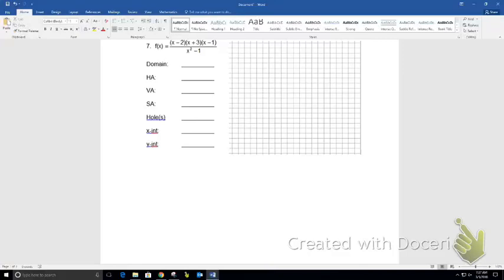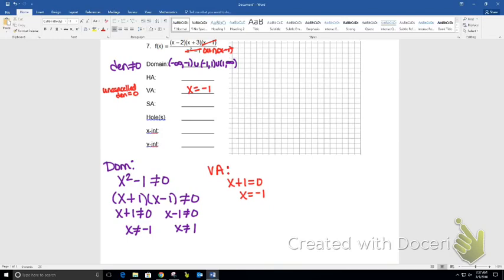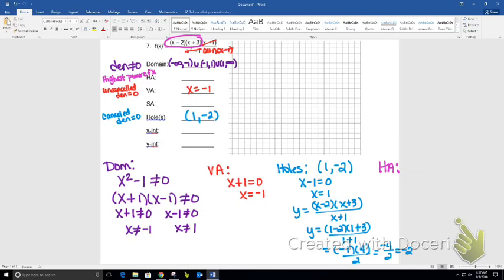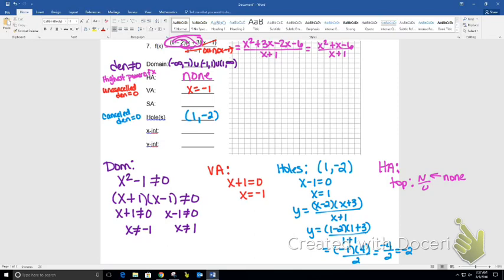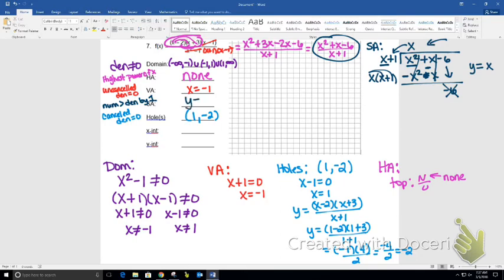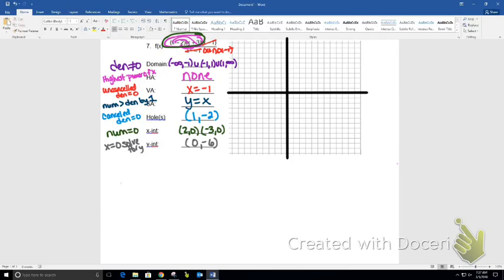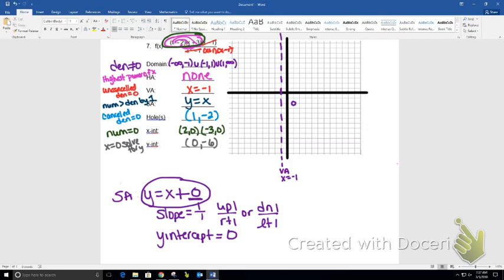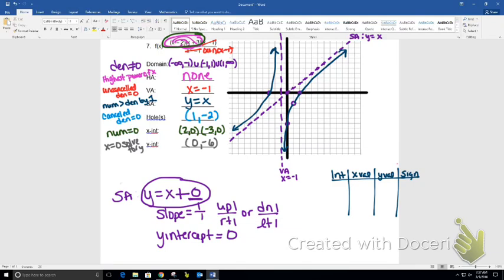A3 Lesson 3.5 Graphing Slant Asymptote Example